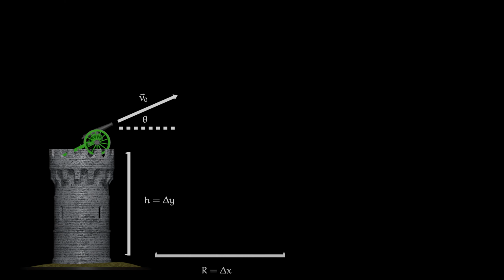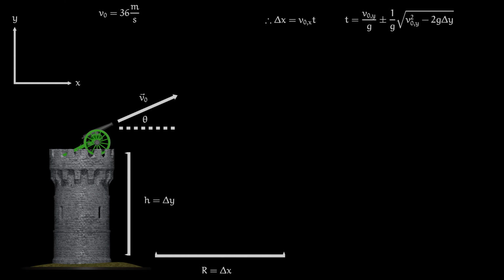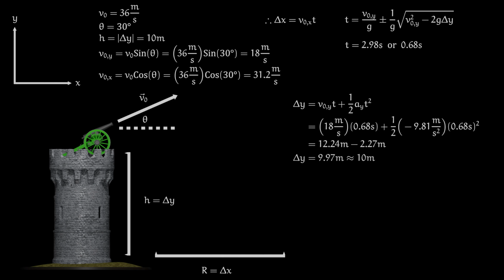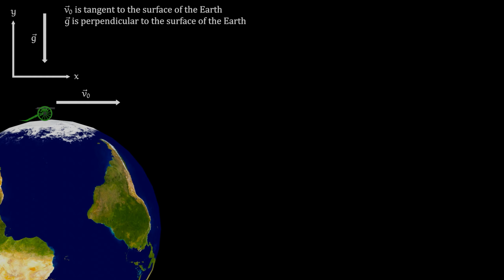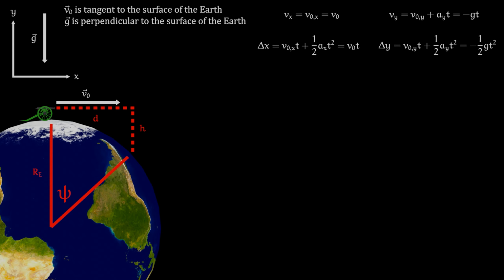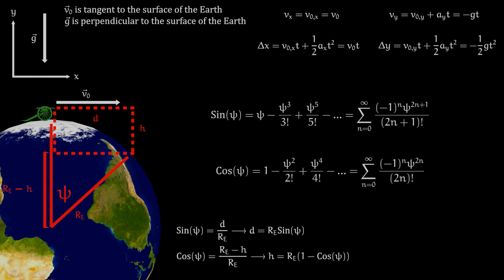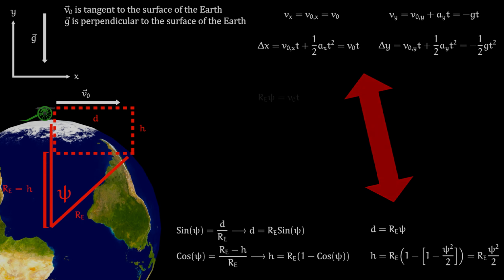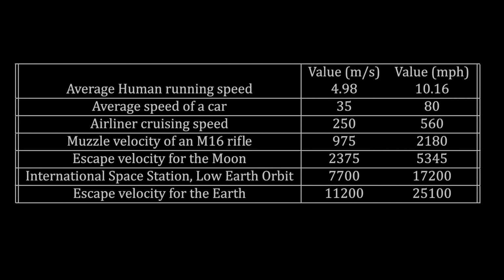Physics: Projectile Range and Orbits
(THIS IS AN ALGEBRA BASED PHYSICS VIDEO)

In this video we take a look at solving a projectile problem where the projectile lands at a different height than it is launched form.

We then take a look at a more complicated problem relating projectile motion to orbits, where we find out just how fast something needs to be moving in order to be considered in orbit!